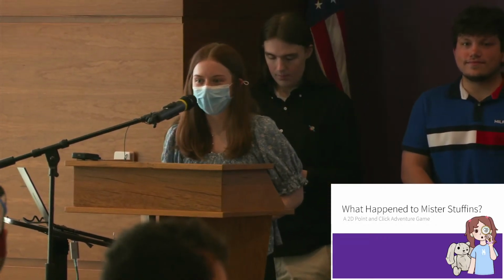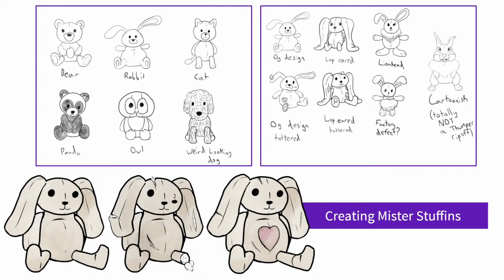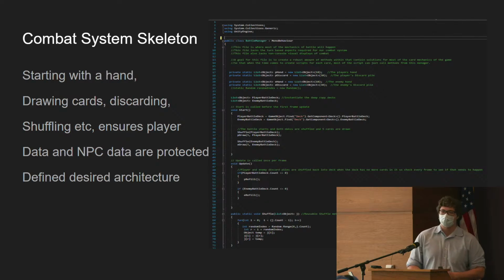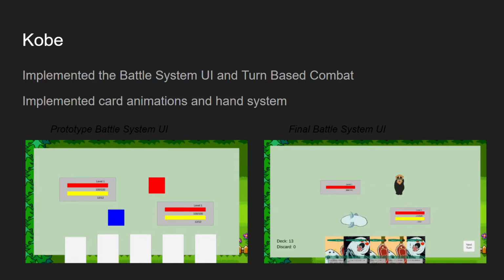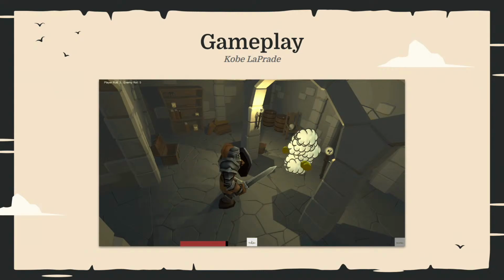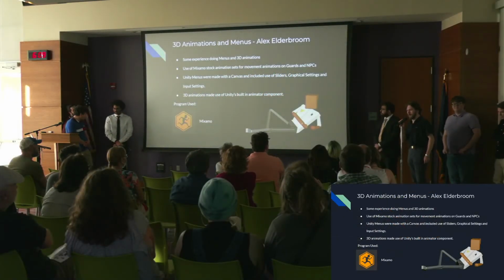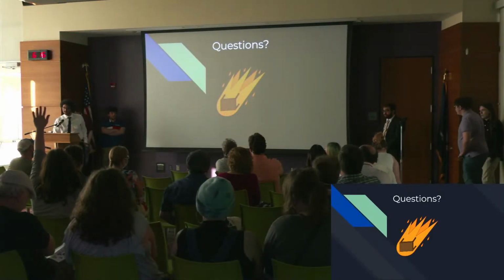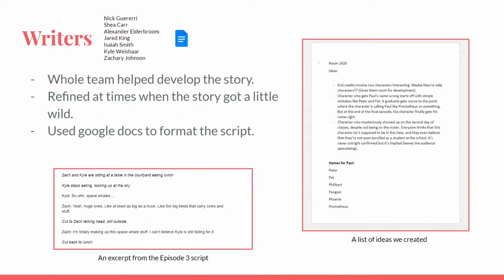New Media Capstone Presentations, May 12th 2022